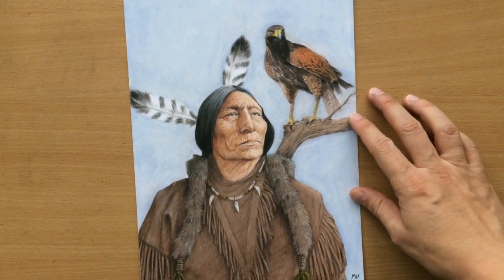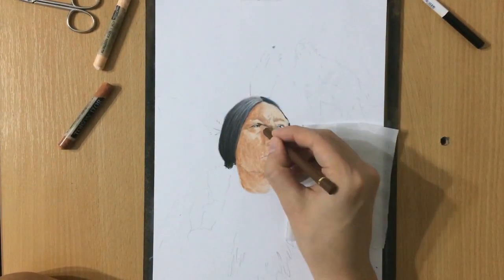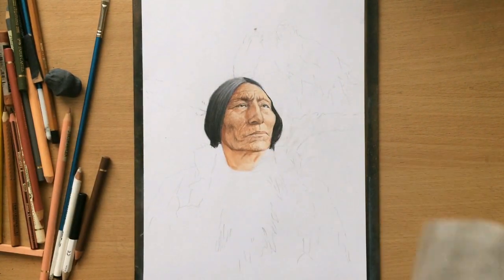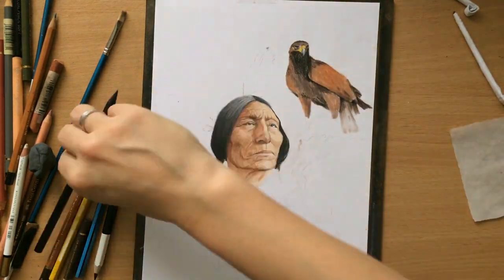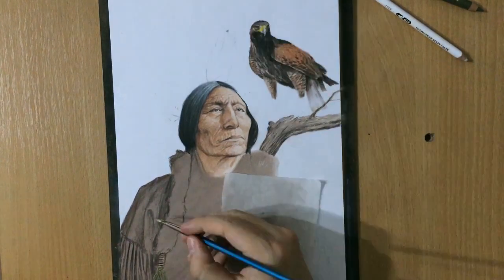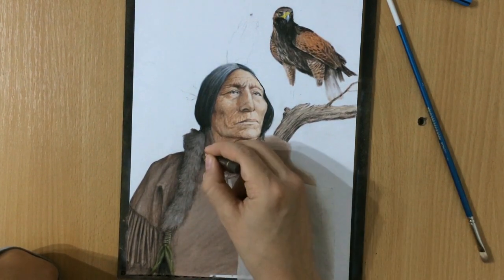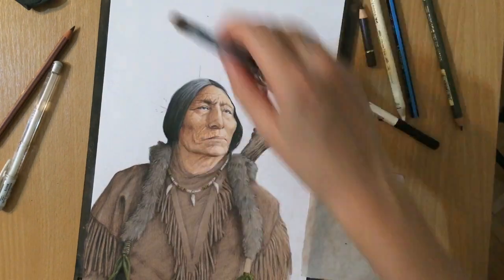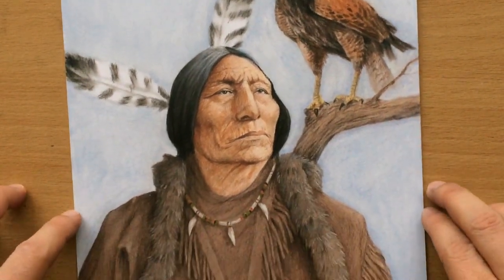Native American Drawing in Colored Pencil and Pastel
Native American and a Hawk - I used a combination of pastels and colored pencils for this one.